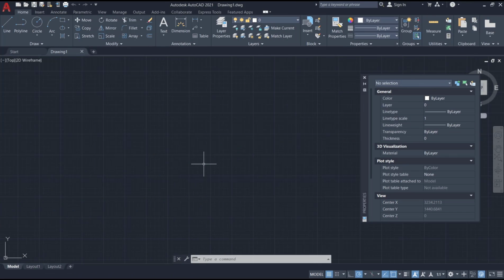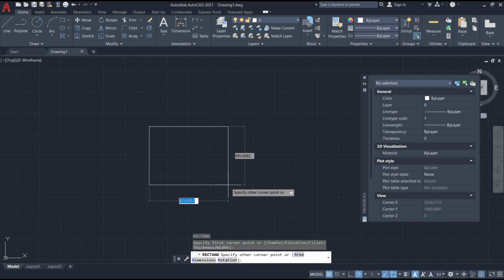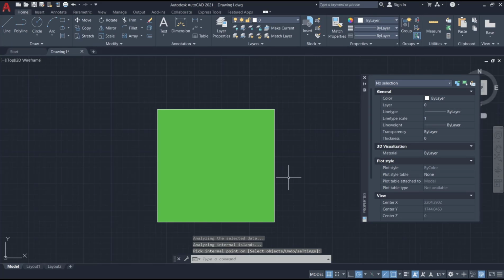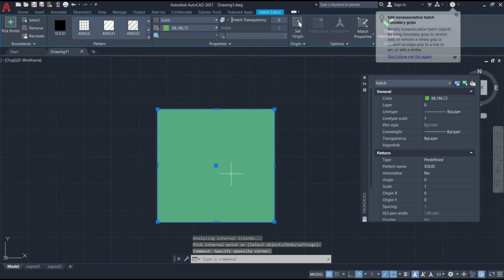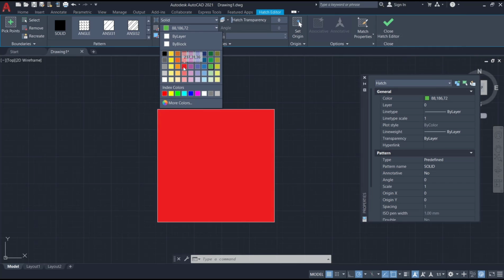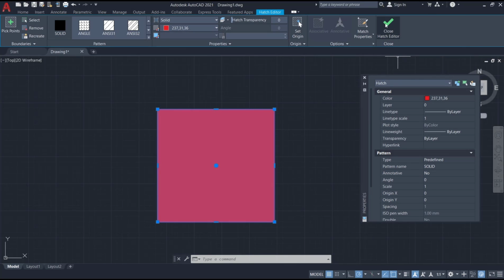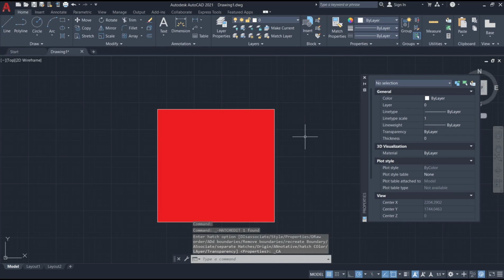AutoCAD How To Rectangle Fill Color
To begin, select the "Rectangle" tool and draw the desired rectangle on your drawing canvas. Next, select the "Hatch" tool and click on the rectangle. This will open up the "Hatch and Gradient" dialog box, where you will have various options to customize the hatch pattern and color. You can choose from a wide range of solid colors, pre-defined patterns, or even create your own custom pattern. Once you have made your selection, click "OK" to apply the hatch to the rectangle.

If you wish to change the color or pattern of the hatch, simply double-click on the rectangle to open the "Hatch and Gradient" dialog box again. From here, you can make any desired changes to the hatch properties. You can also use the "Properties" panel to make adjustments to the hatch, such as changing its transparency or scale.